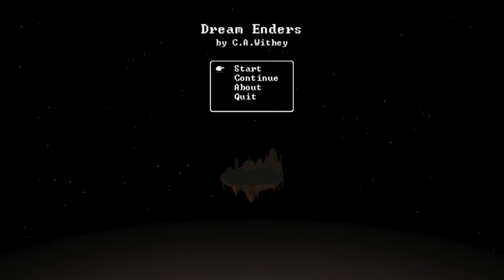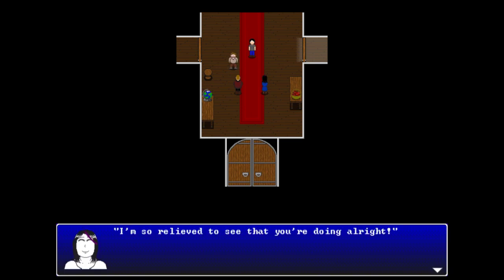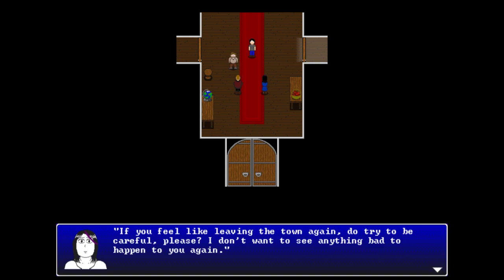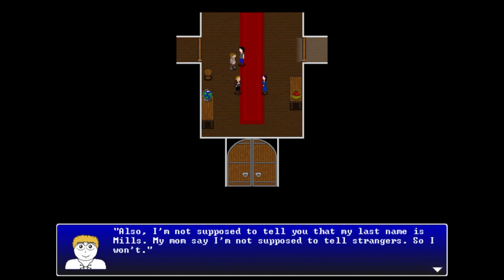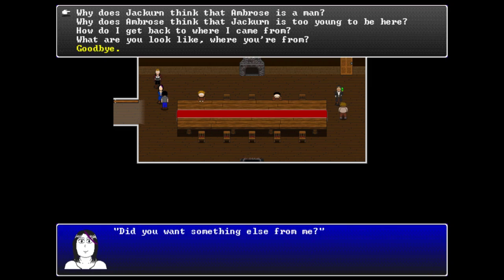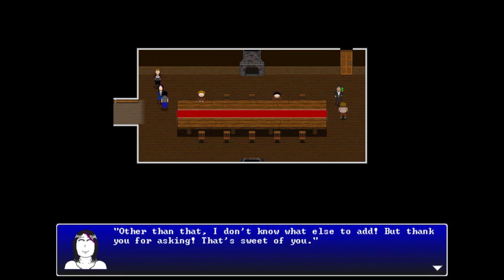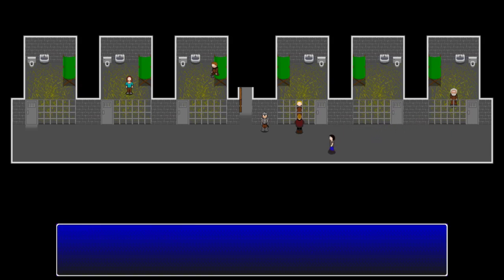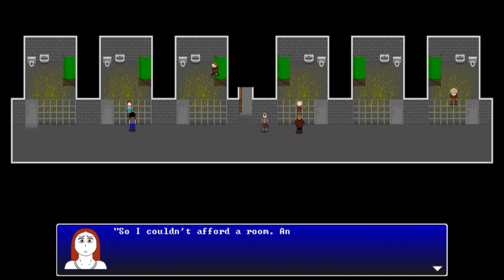Dream Enders all ending dialogues! Great story game intro!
Thank you Christopher Withey for reaching out!! full walkthrough of dream enders I was a bit saucy but still really enjoyed all the dialogue of the game check it out can't wait for future installments!
Link to the game here!
All Dialogue endings: 39:21